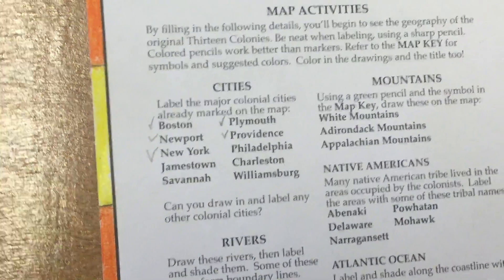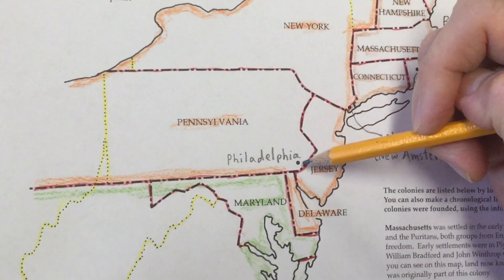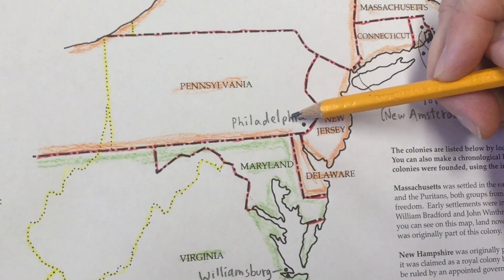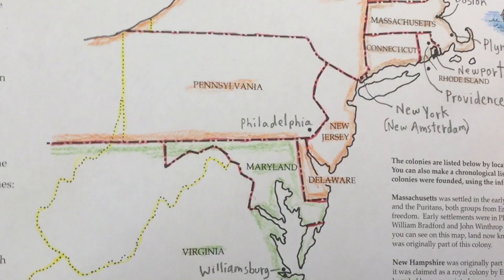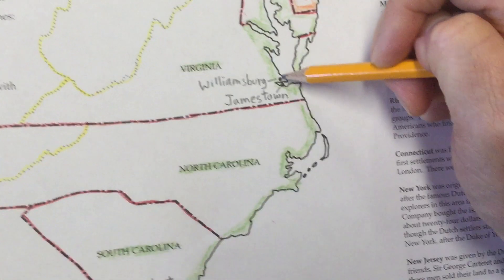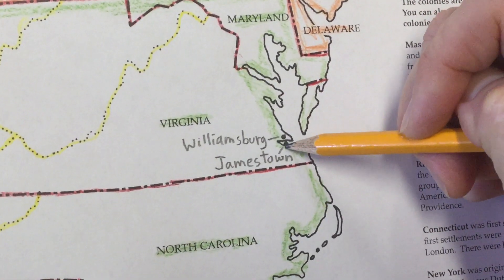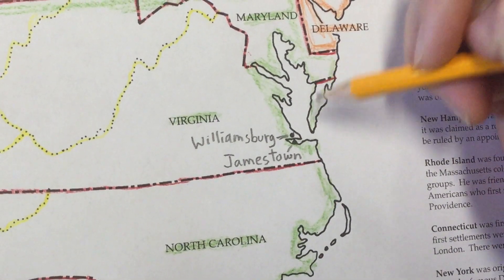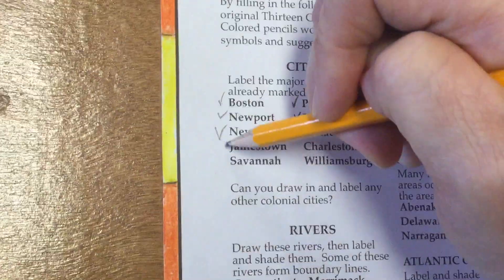Thirteen Colonies Map Workshop (4/7)